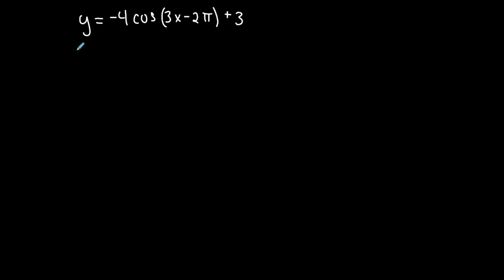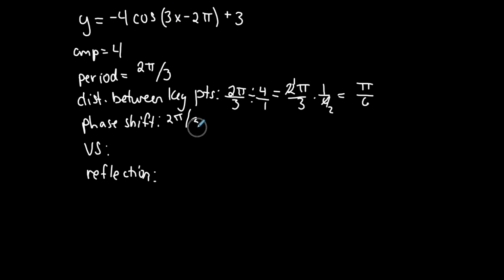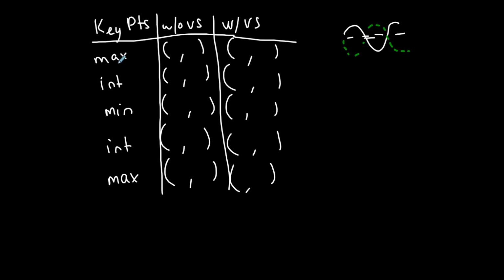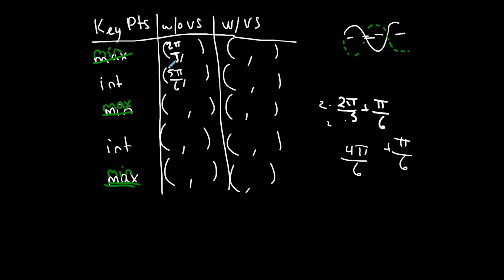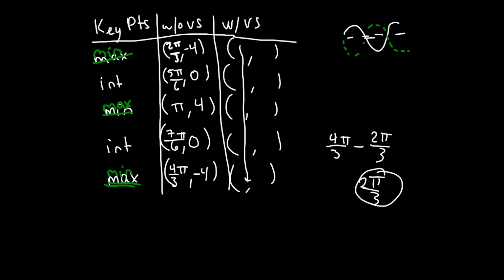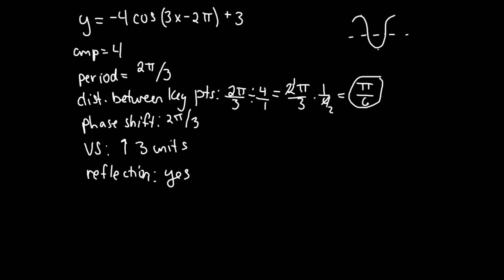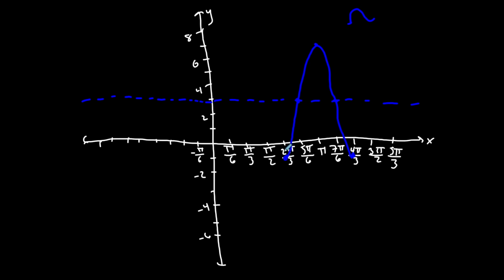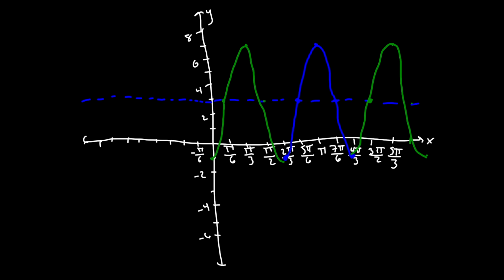A Date With Trigonometry | Graph of Cosine (with Phase Shift) | (2019)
This video shows how to graph a cosine function, including a phase shift. This example shows a graph including all transformations; such as a vertical shift, amplitude change, reflection over the x-axis, and period change.

About Professor J: Professor J is an Expert Online Math Tutor in all math subjects, from basic math such as Geometry and Algebra to advanced level math, such as Calculus and Differential Equations, etc. I also tutor standardized test prep such as Math SAT, ACT, GRE, and SAT Subject Tests (Math Level I and II). I can help all skill levels. Online Tutoring is one of the BEST Methods for 1:1 professor to student learning with fantastic results.  Check out my tutorials to help you grow your online math knowledge and skillset.